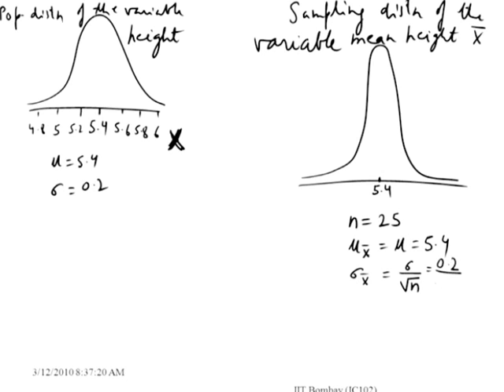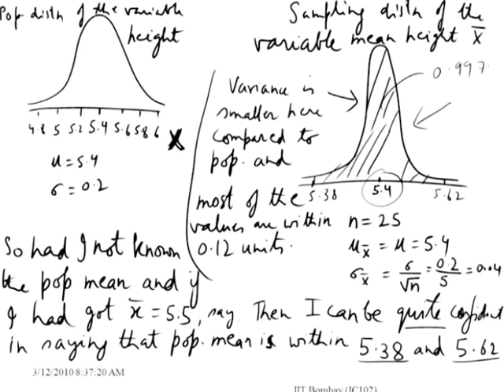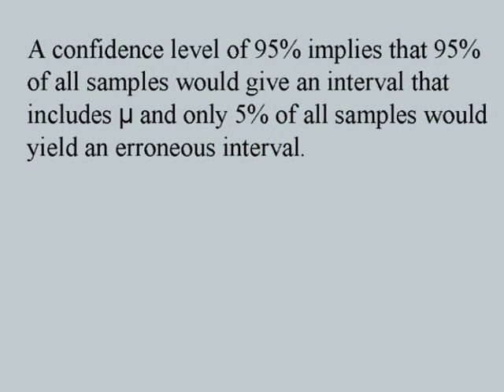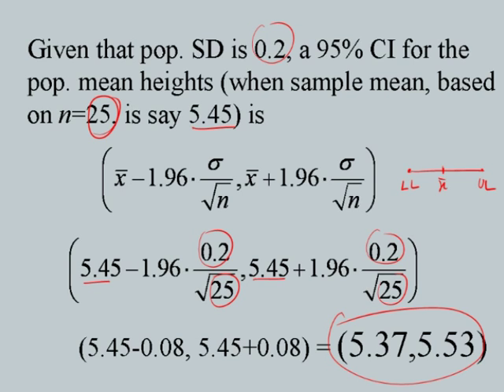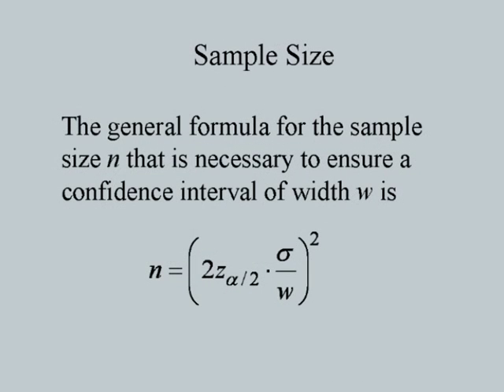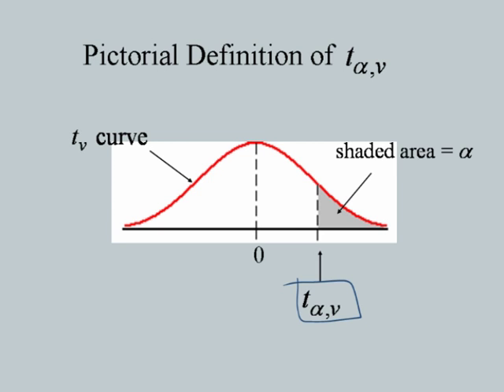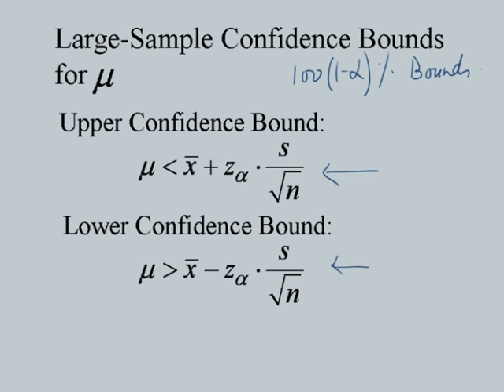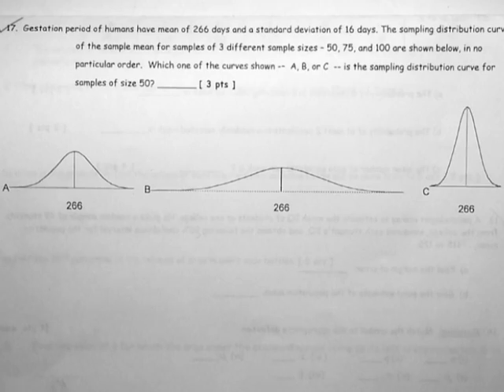IC102 L15 Confidence Interval